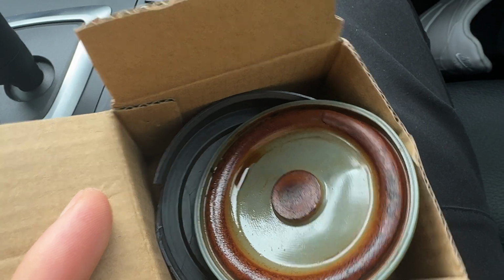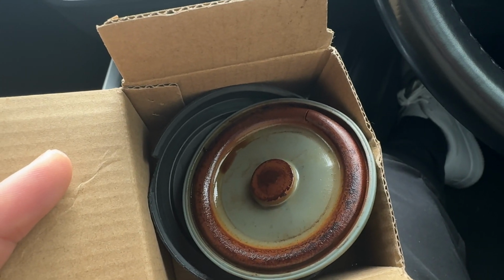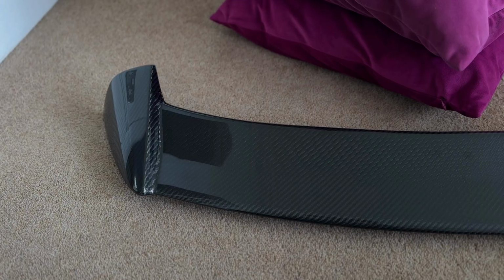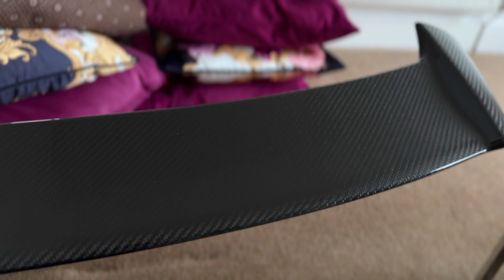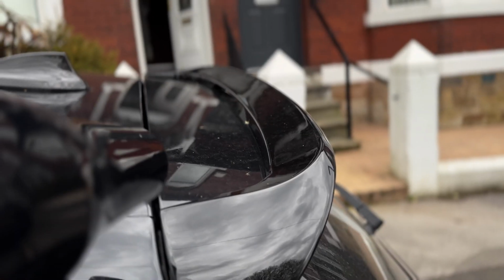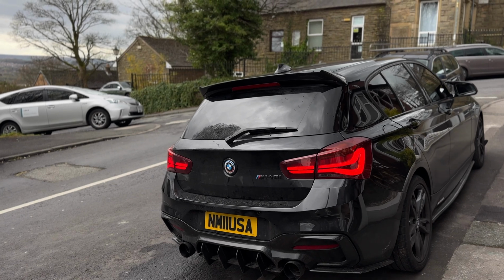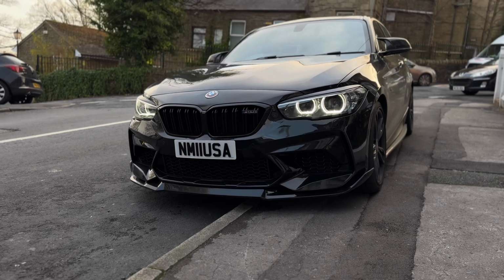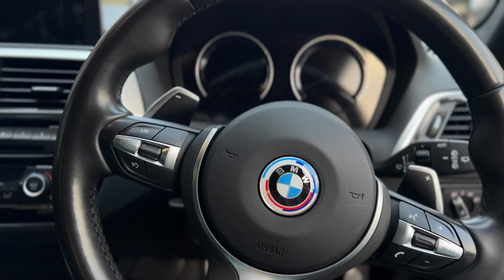This could have been catastrophic!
Buying a used car...don't get stung and use Mycarly to diagnose your car first. Enjoy some exclusive benefits by using my referral

Enjoy $50 off The ultimate security dash cam for my subscribers only